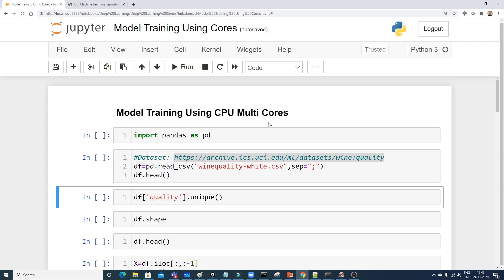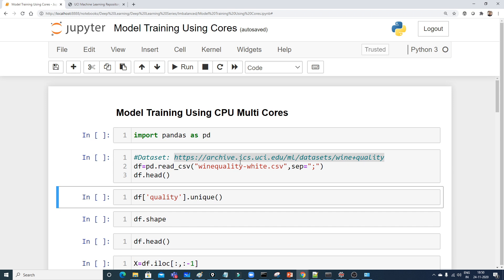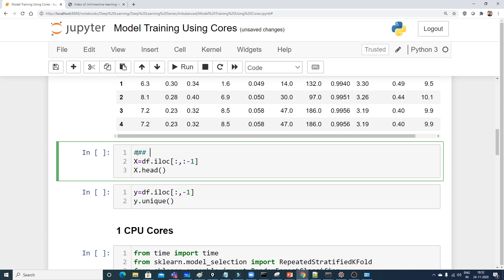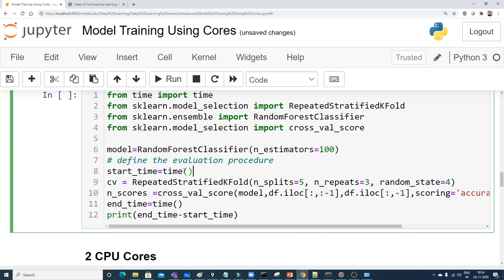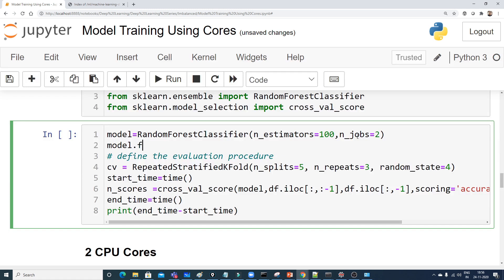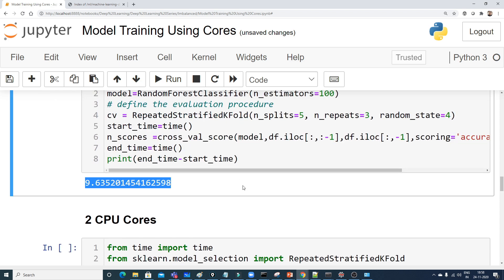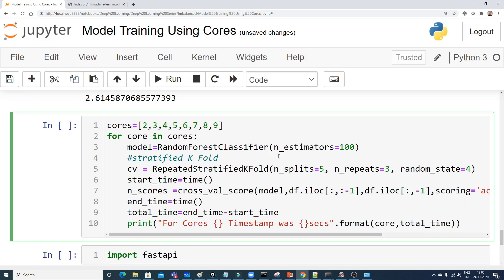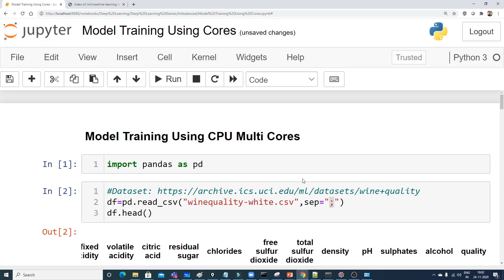How To Train Machine Learning Model Using CPU Multi Cores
In this video we will see how we can train ML models using CPU Multicores